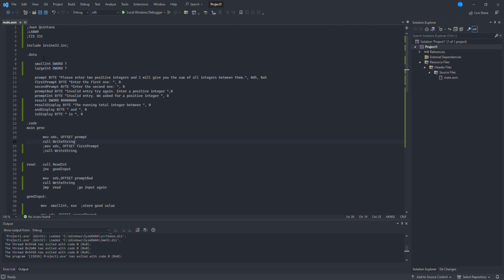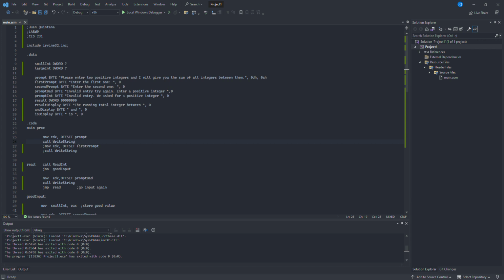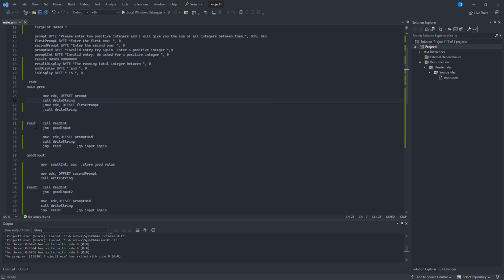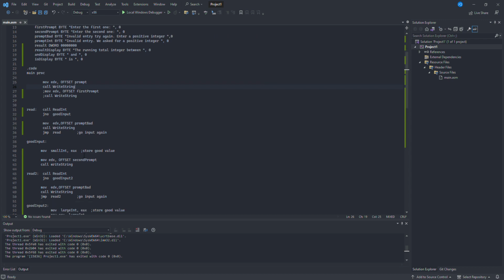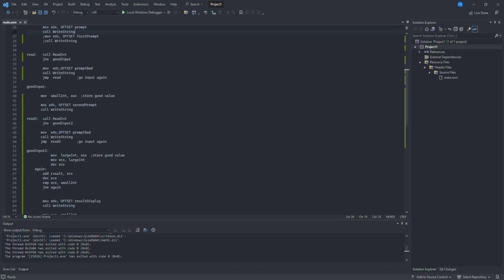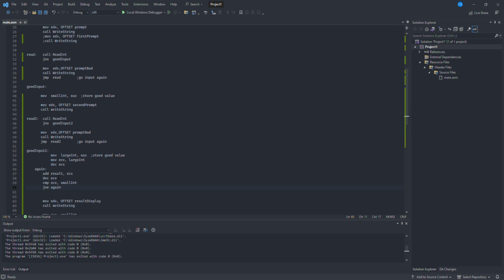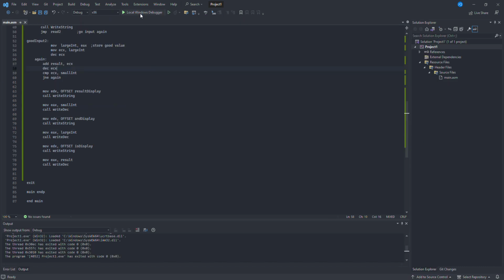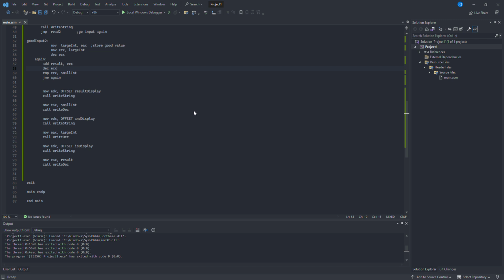Project1 Microsoft Visual Studio 2023 03 21 23 48 30